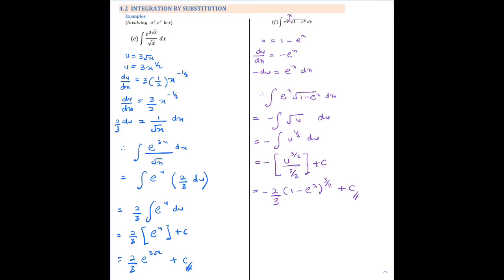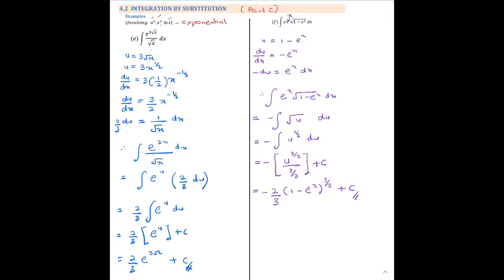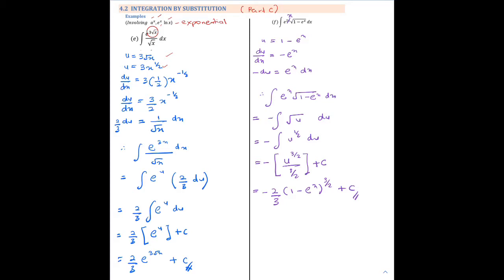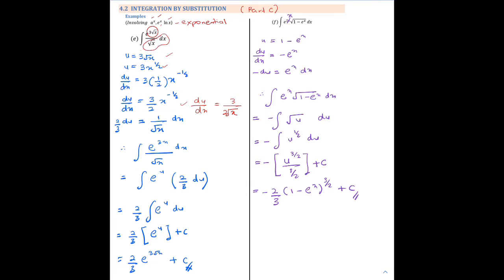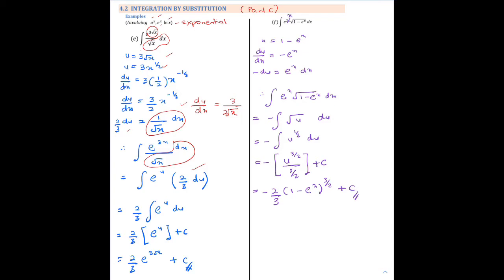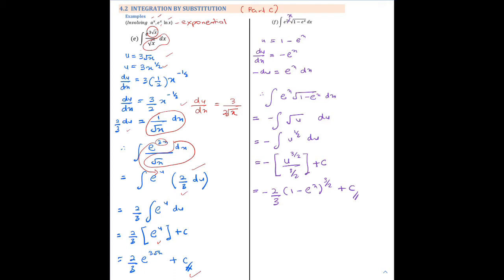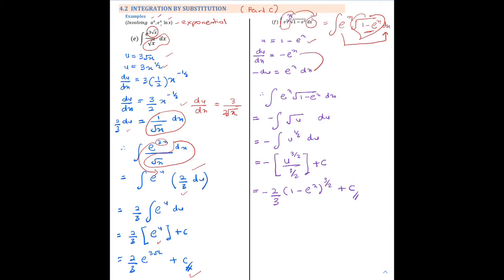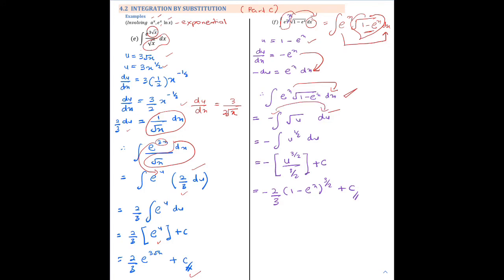MAT0134.2 Integration by Substitution (exponential)